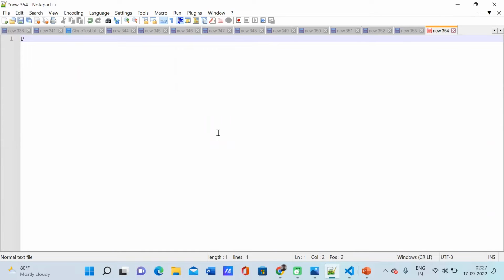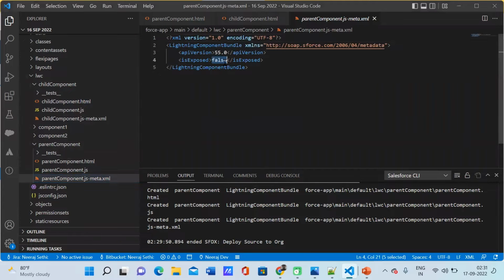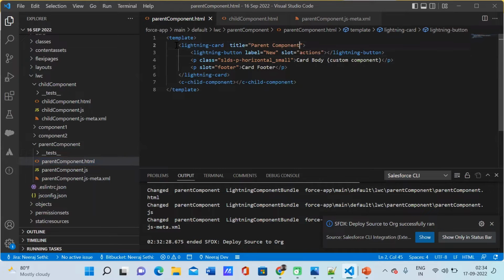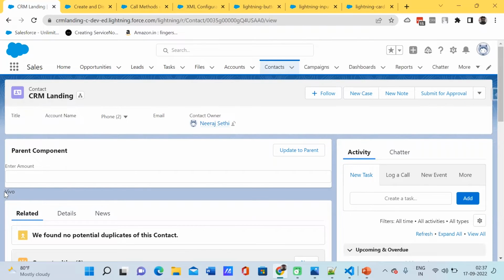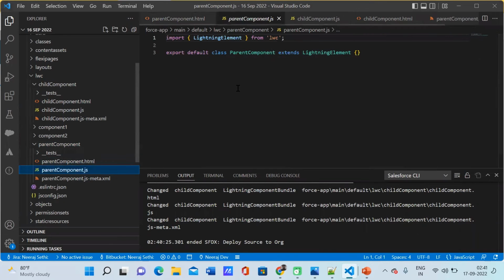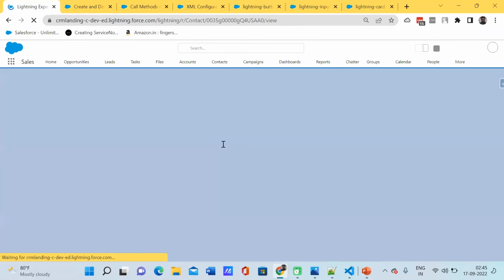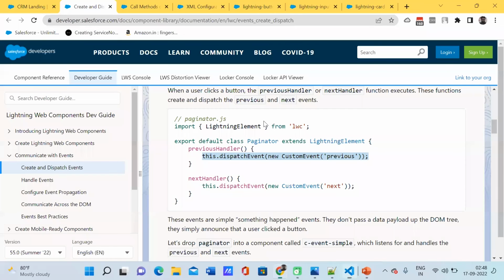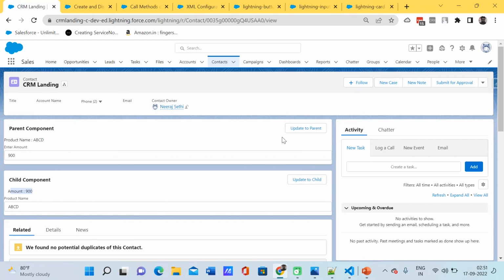Custom Events in Lightning Web Component | Day 2 | CRM Development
LWC Events Session 1